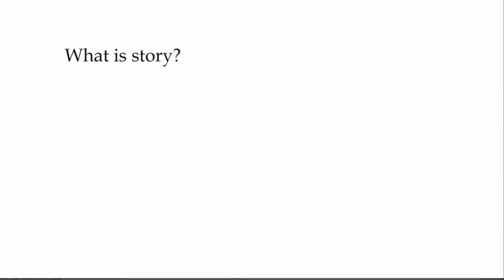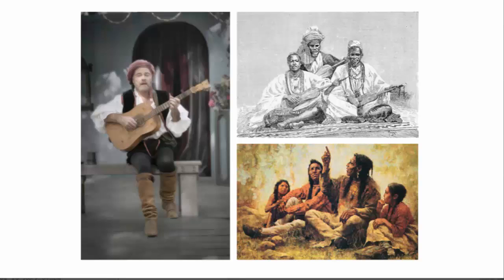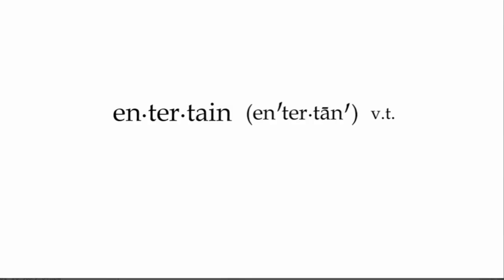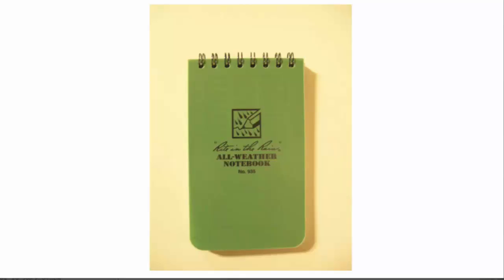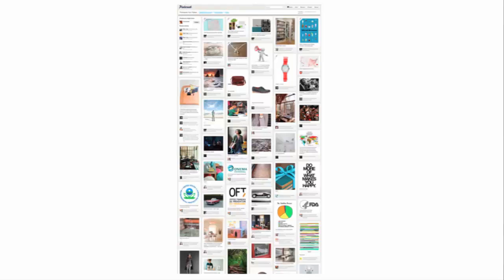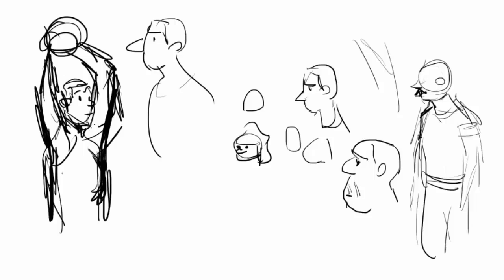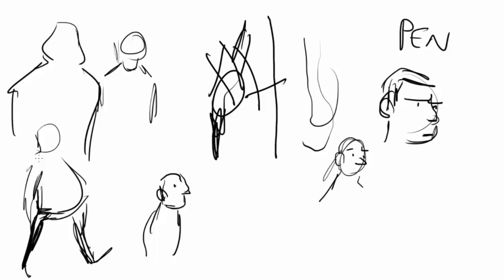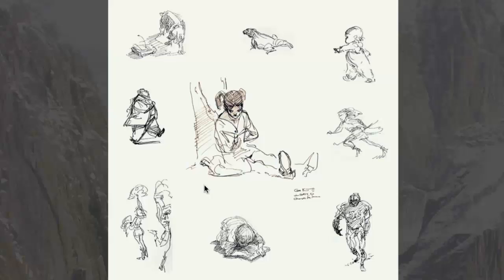CGMA | Storyboarding For Animation